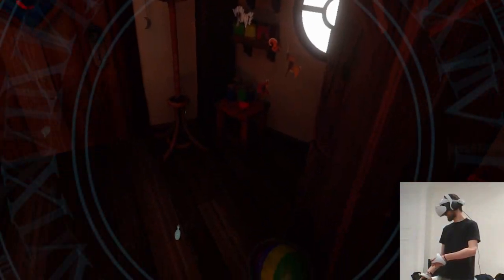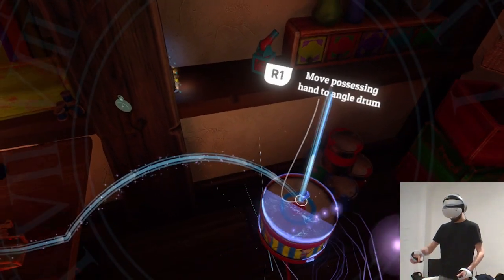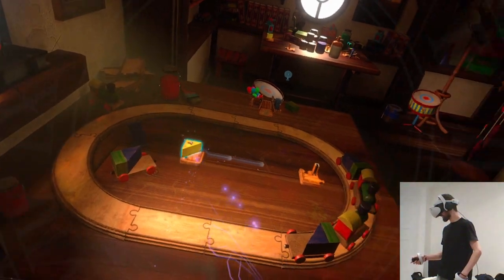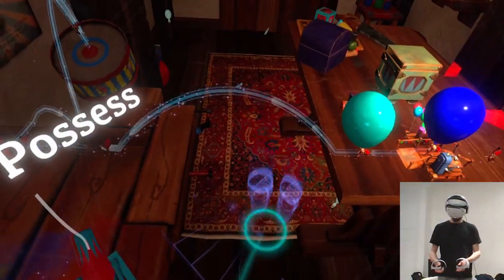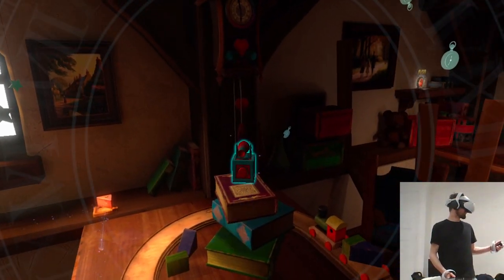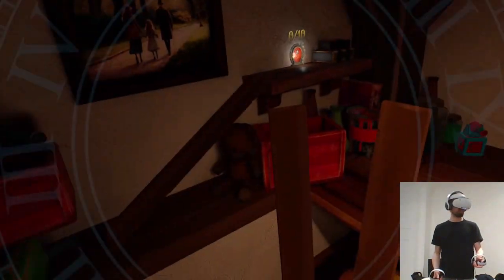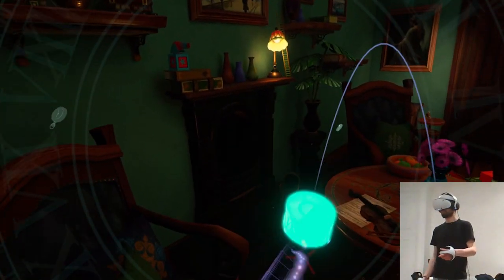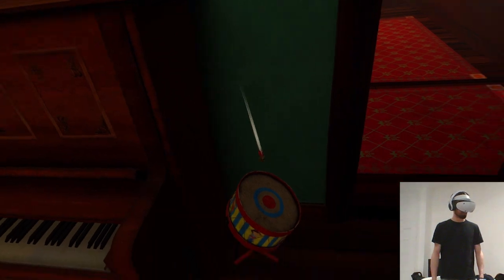Let's Play Tin Hearts [PS VR2] - Part 2 - Gameplay and Reaction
Join JonnyVR as he guides Tin Soldiers to their destination in a Toymakers workshop on PS VR2! Watch some gameplay of Tin Hearts on PS VR2 with this Let's Play series!

Welcome to the gaming channel of Skybot Film!

You can check us out on Snapchat, Twitter, Twitch & Instagram on @SkybotFilm  and also on Facebook @Skybotentertainment